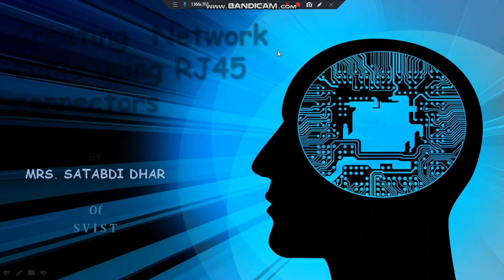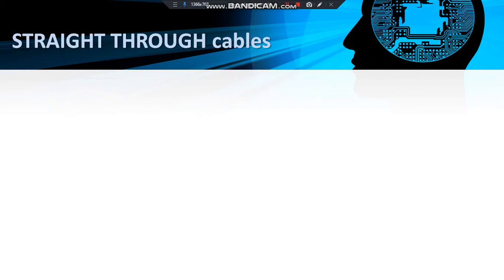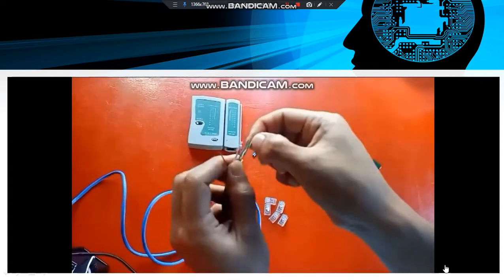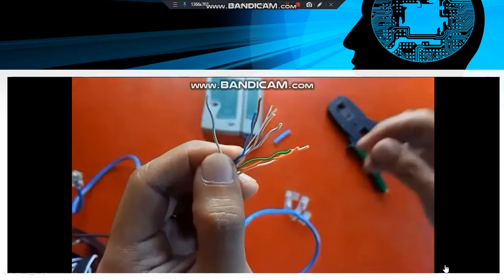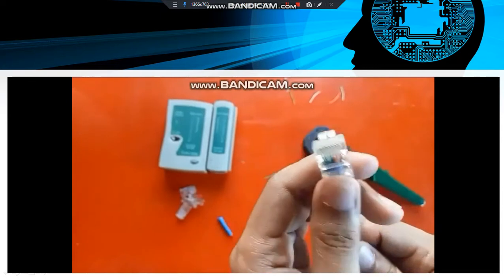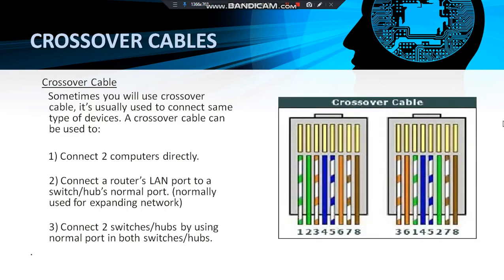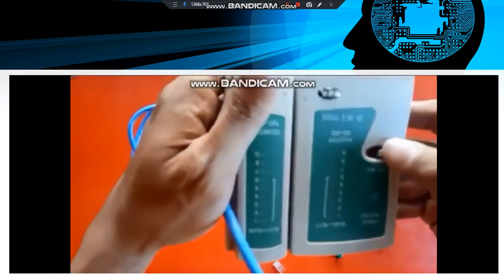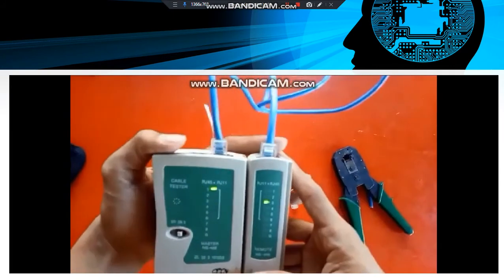CREATING NETWORK CABLES USING RJ45 CONNECTORS||NETWORKING||SATABDI DHAR||COMPUTER STUDY CORNER.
Its a hand done experiment for how to create network cables using RJ45 connectors. Its a useful description and hands on experiment on the Subject NETORKING. which is going to help DCST 2ND YEAR 4TH SEM as well as DETCE 3RD YEAR 5TH SEM students.